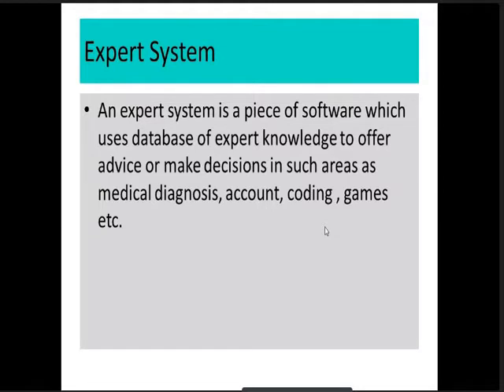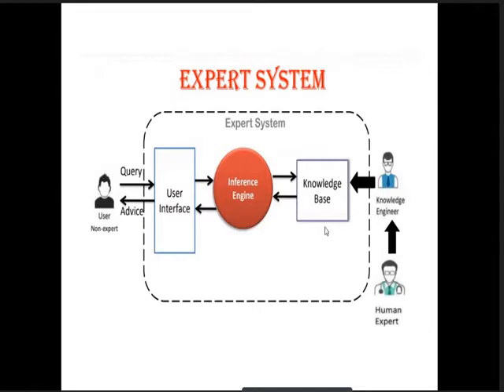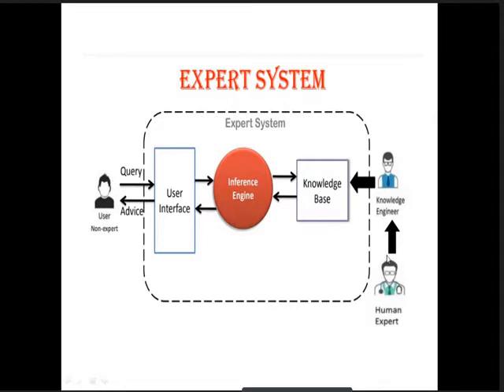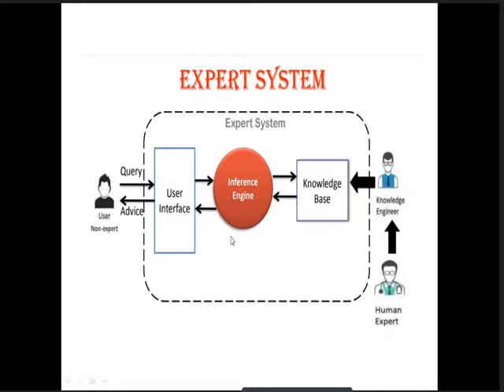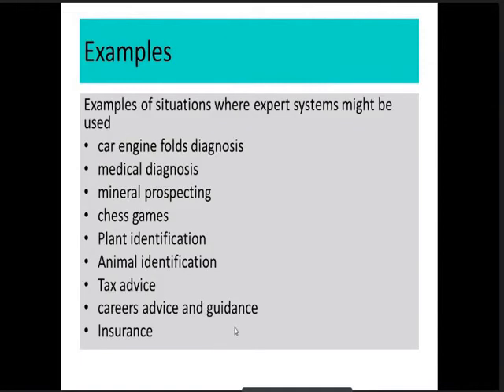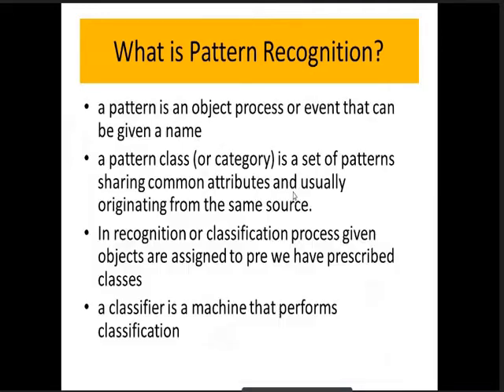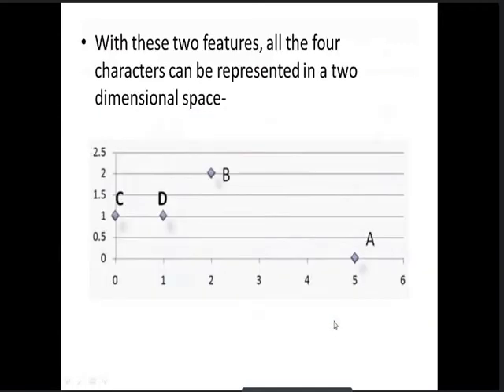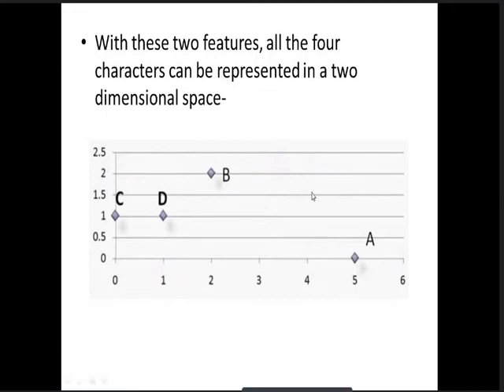What is Expert System and Pattern Recognition in Artificial Intelligence?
What is Expert System and Pattern Recognition in Artificial Intelligence? - By Lovepreet Kaur